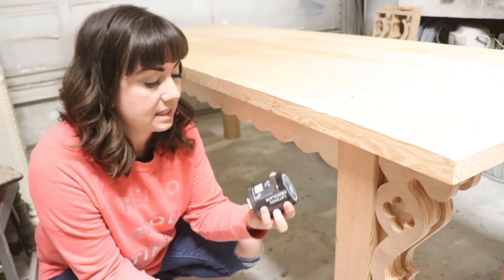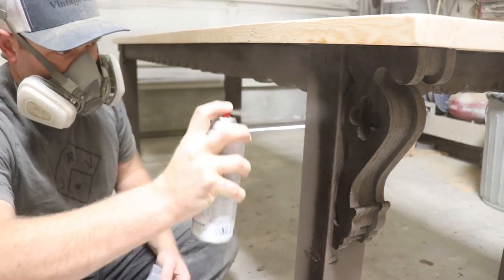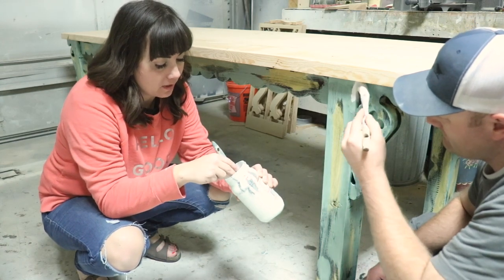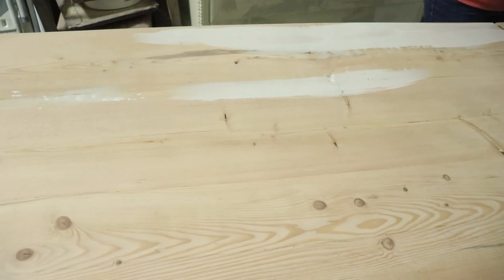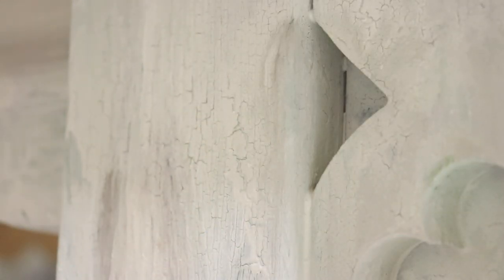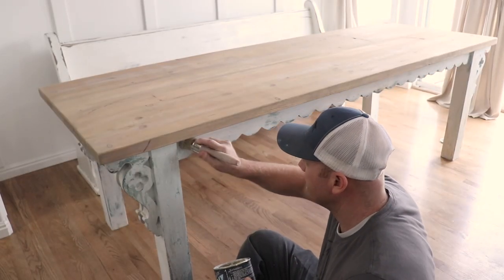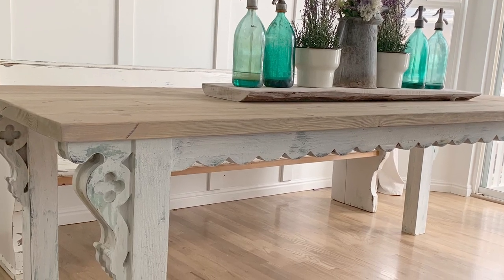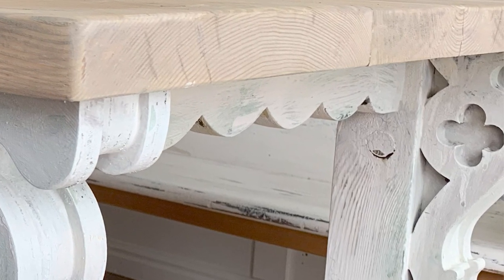Farmhouse Table | Chippy Finish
The chippy finish work on our farmhouse table build.